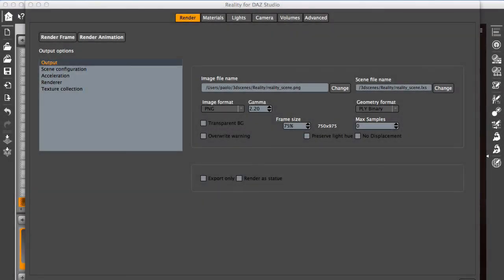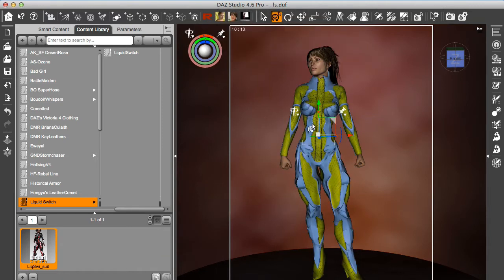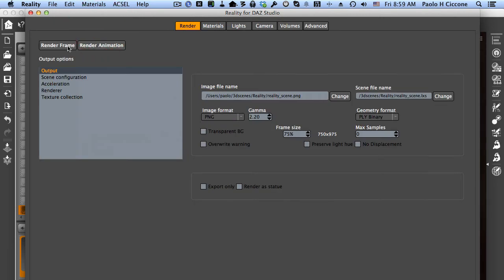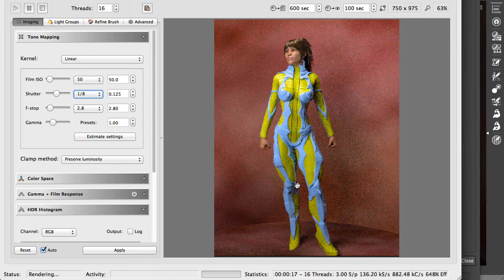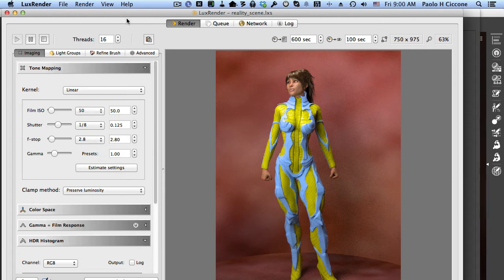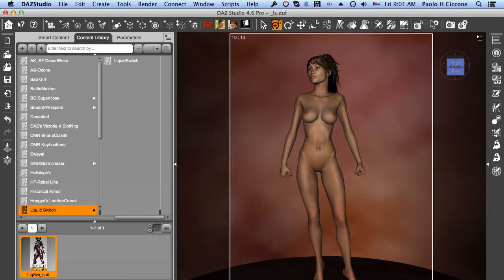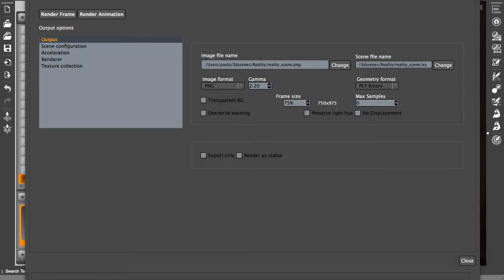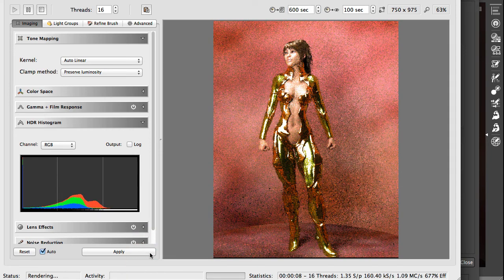Reality for Studio - Automatic Presets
A quick demonstration of how the Automatic Presets of Reality work.